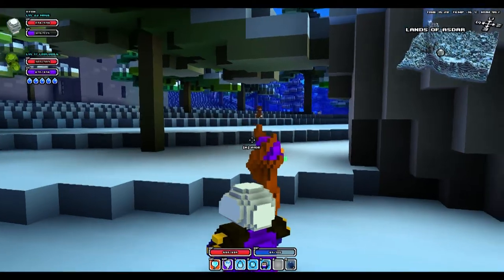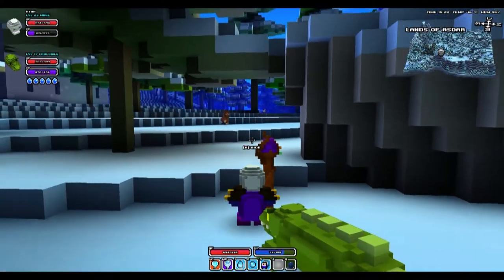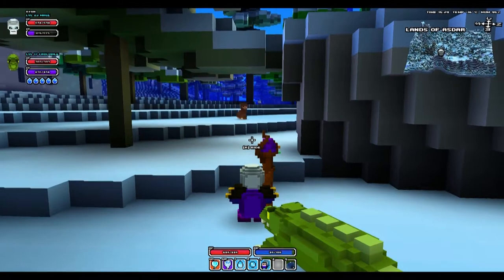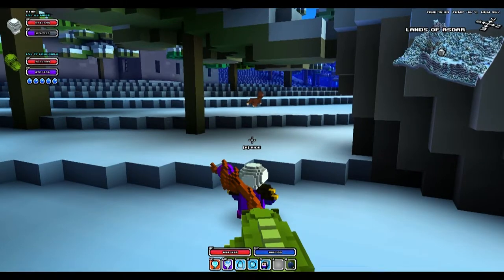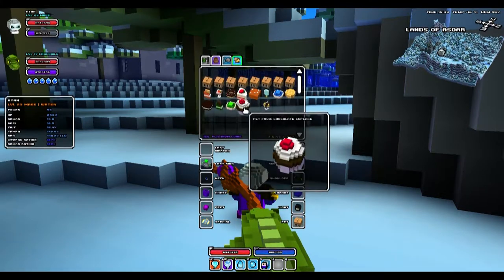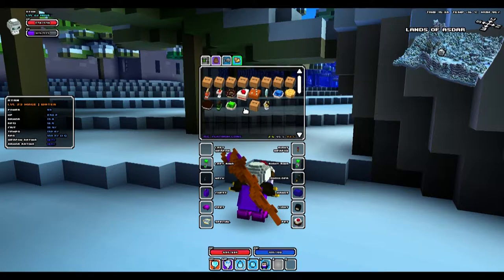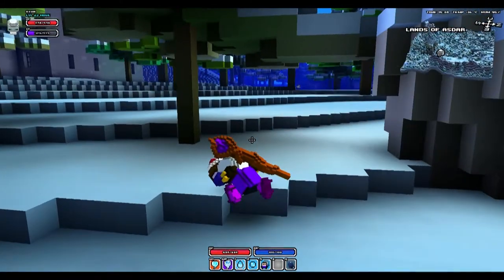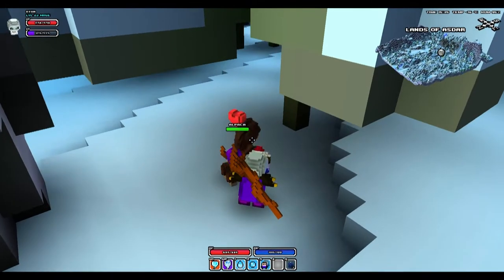Cube World Pets - How to get a Alpaca Pet